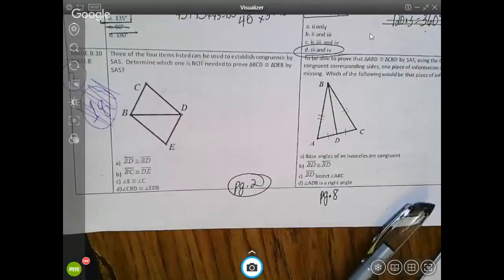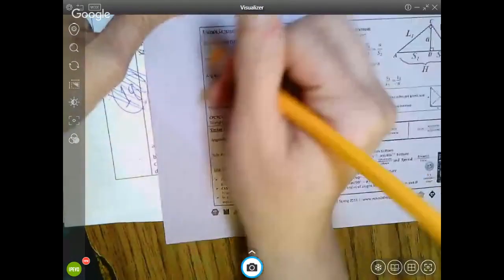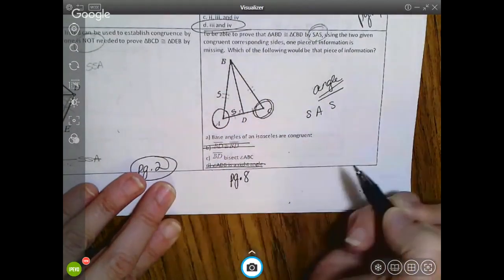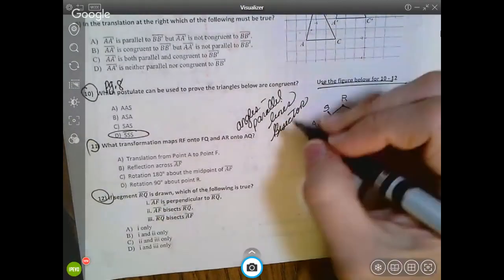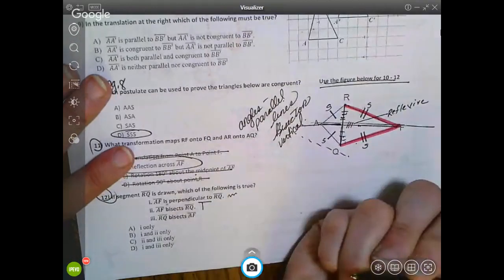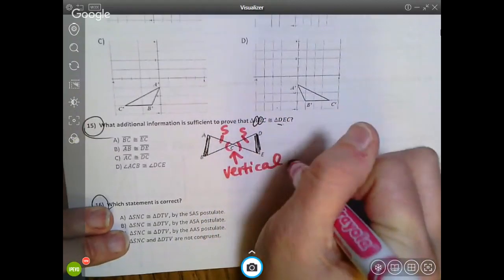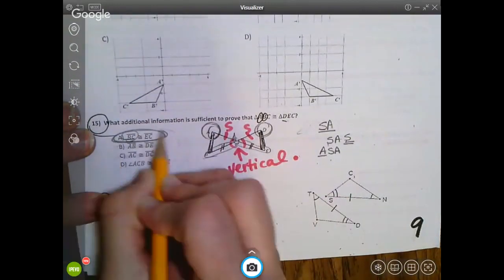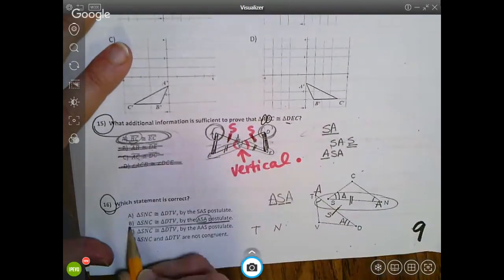Sem1 Final Review- Triangle Congruence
Gwinnett Public Schools - South Gwinnett High School - Triangle Congruence Review for Geometry Final